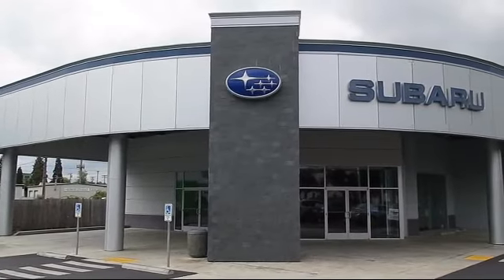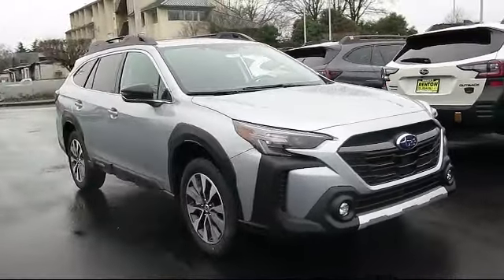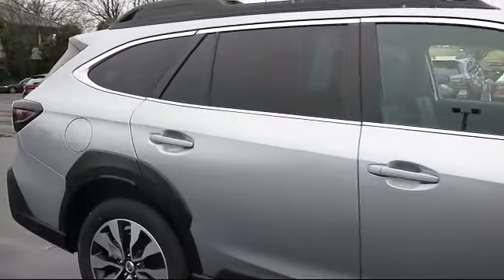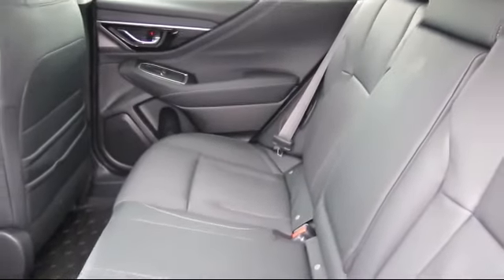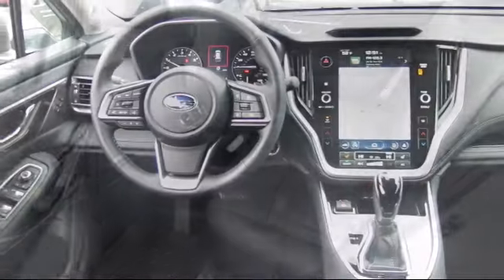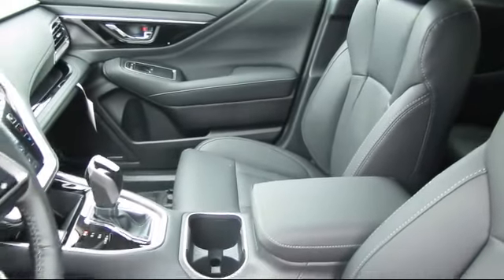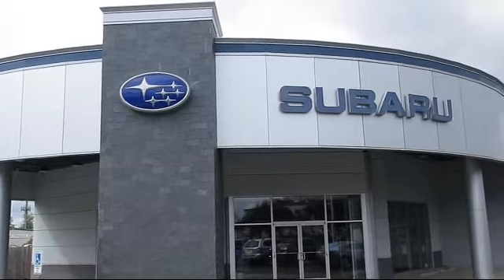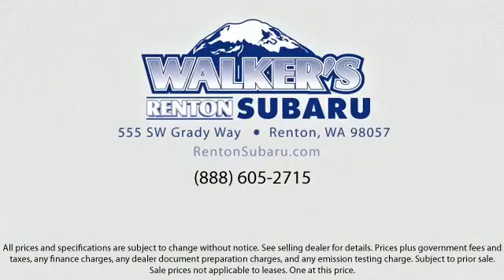2023 Subaru Outback Limited Seattle Bellevue Renton Kent Auburn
2023 Subaru Outback Limited Stock Number: WS4697 Vin:4S4BTANC8P3140620.